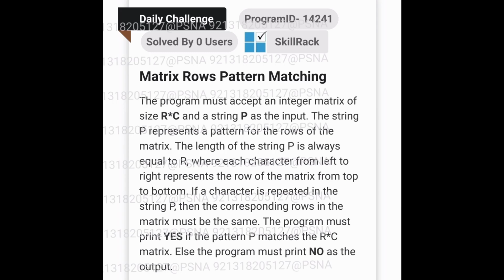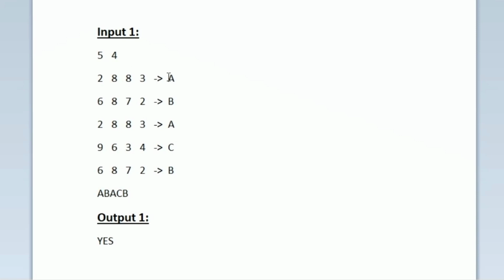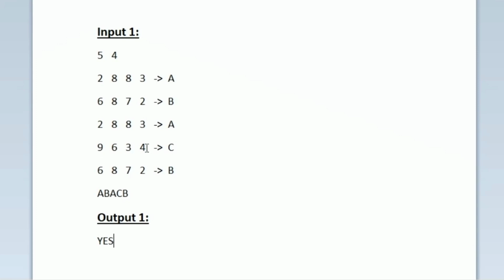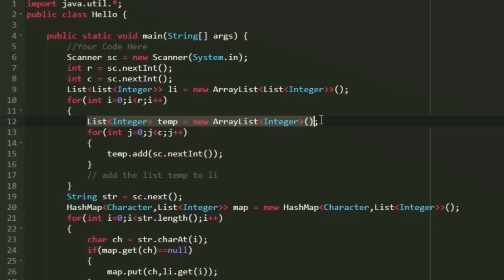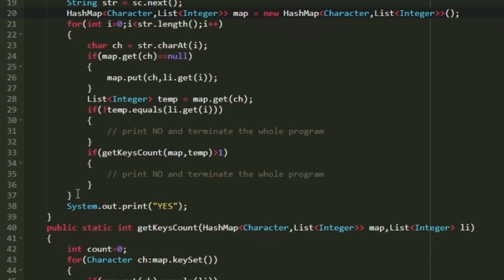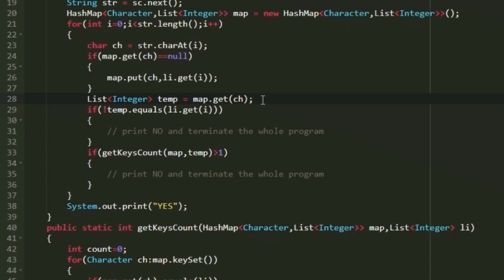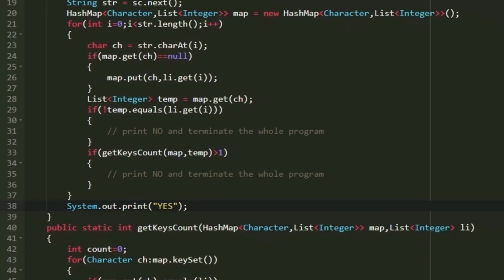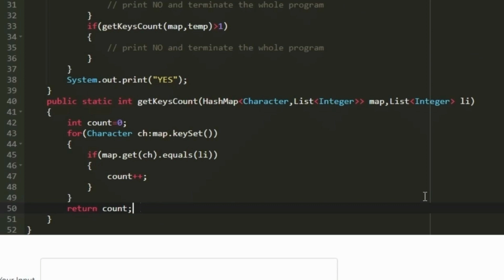Matrix Rows Pattern Matching | skillrack daily challenge